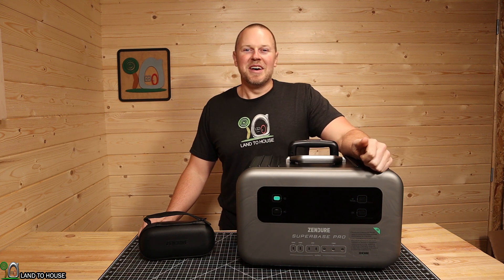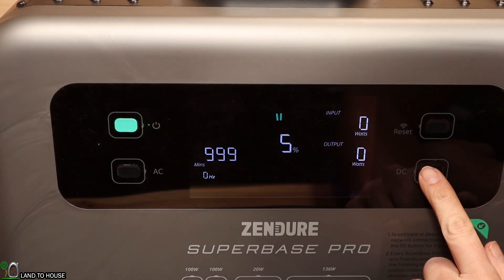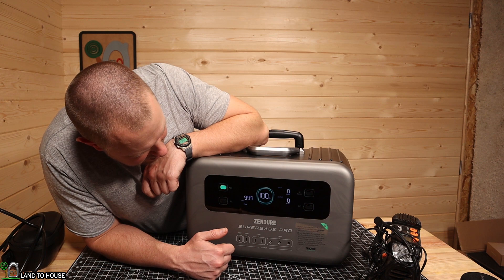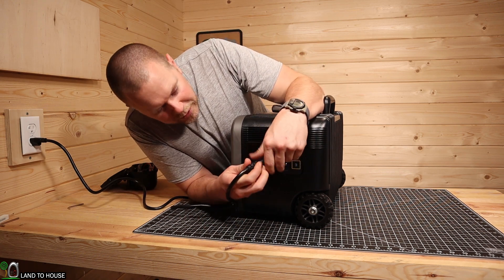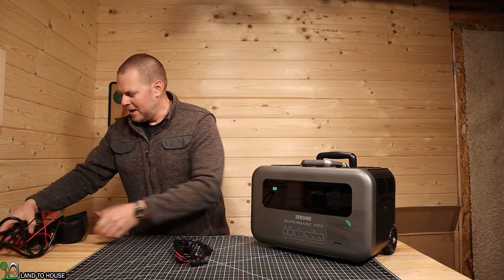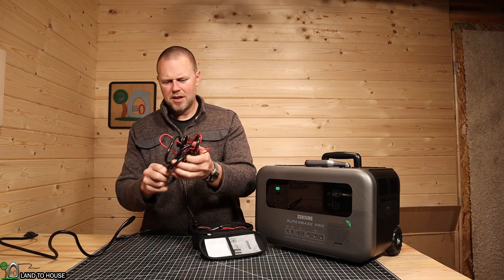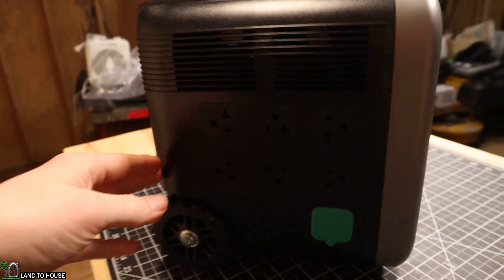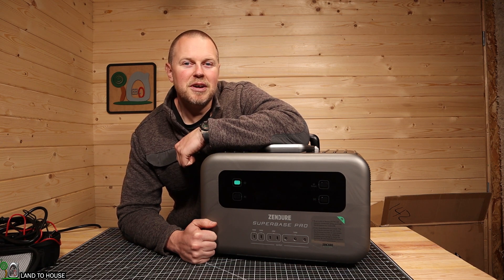Super Base Pro 2000w Power Station by Zendure (Nice Product)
A power station that lives up to its specs. The Zendure Super Base Pro 2000w pure sine wave inverter power station provides a nice battery life and supplies power when you need it. This unit has a NMC battery rated at 2096wh. Up to 1800w solar charging and ac grid charging. This unit can operate as a UPS with a 13ms switch over to allow your work to continue without power loss.

The best buddle: 1* SBP2000+1* 200W Solar Panel $1899 in total
This combo is currently the lowest price of any comparable combo on Amazon and is 30% cheaper than the others. A 200W solar panel can be charged to 50% after 5-6 hours of sunshine every day, which can meet the basic outdoor electricity demand and is worth buying.
If the budget is tight, recommend the SBM series with the biggest discount ever